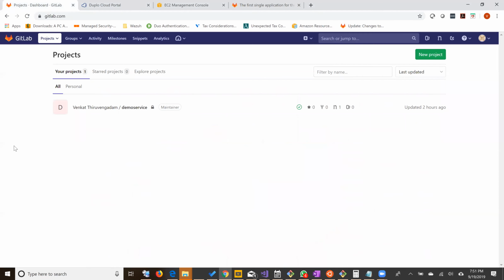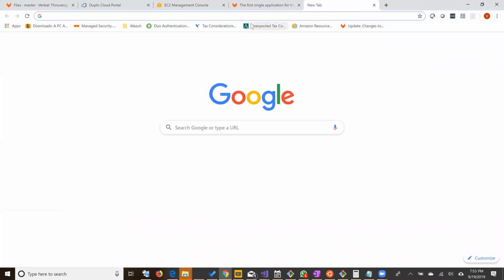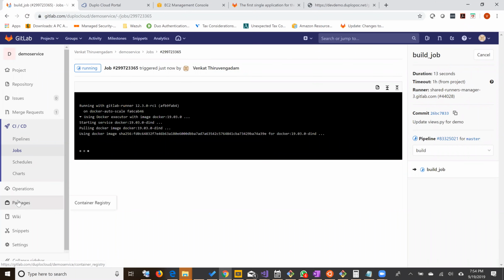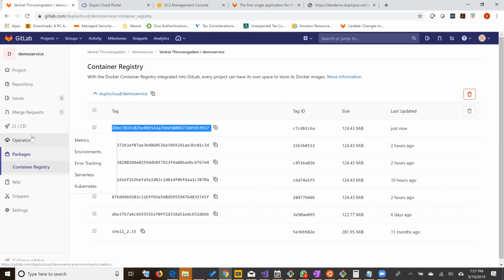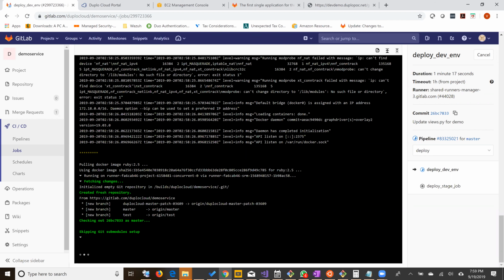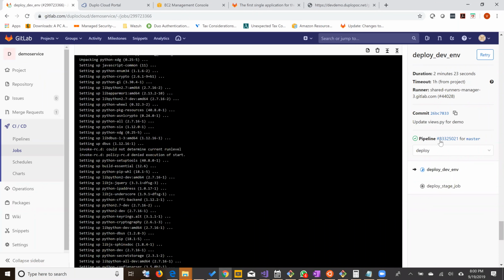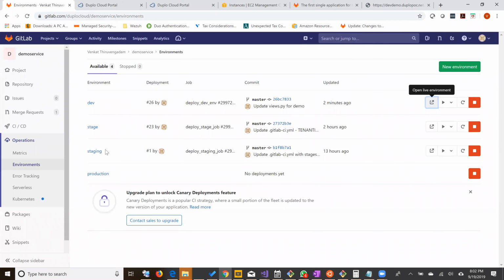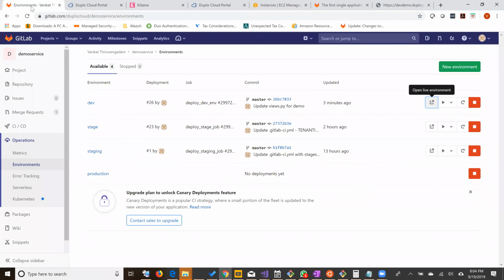GMT20190920 025045 Thiruvenga 3200x1800